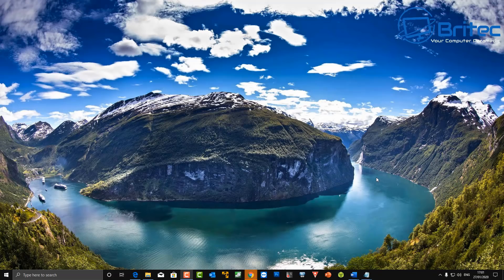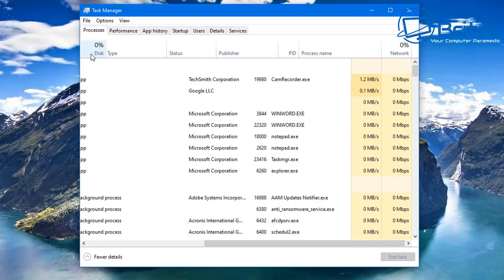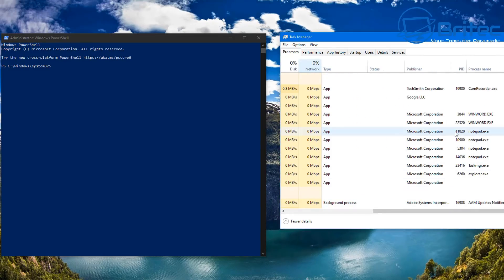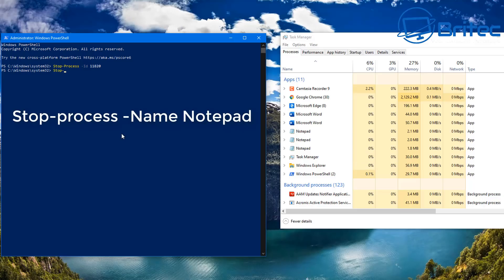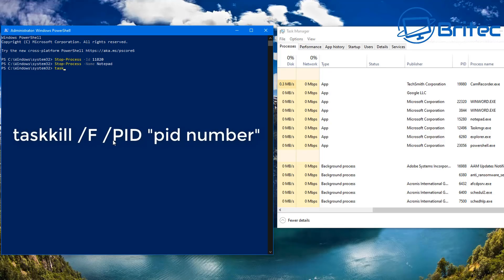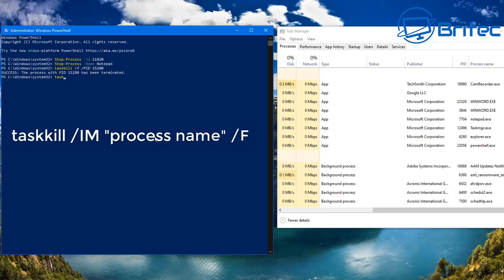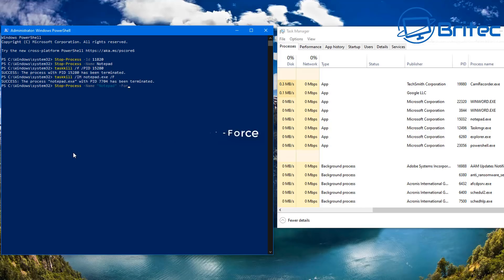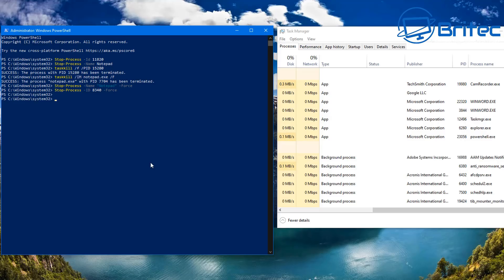How to Force Close a Program Without Task Manager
It seems some of you want to get list of pid numbers, so you don't need to look at task manager, to do that, open powershell as admin and type: tasklist /svc

These commands were designed to be run in command prompt, but they do work in powershell.
Make sure you run powershell as administrator

To get full list of apps and pid numbers type: tasklist /svc

Use this command to kill a process by NAME

taskkill /IM "process name" /F

example: taskkill /IM "notepad" /F

Use this command to kill a process by PID

To kill a process by its PID
taskkill /F /PID "your pid number"

example: taskkill /F /PID 1234

These commands were designed to be run in Powershell.

Stop-Process -Name "Process Name" -Force

example: Stop-Process -Name "Notepad" -Force

Stop-Process -ID "PID" -Force

Example: Stop-Process -ID 1234 -Force